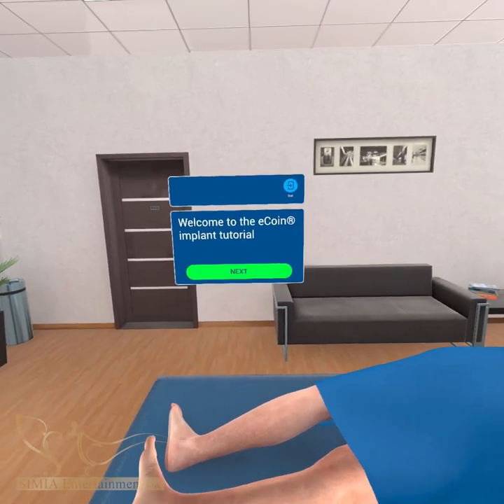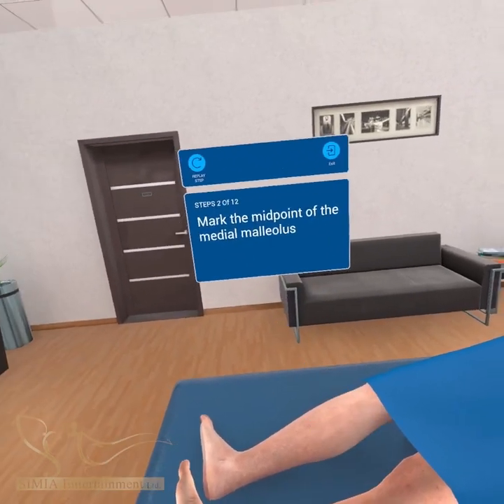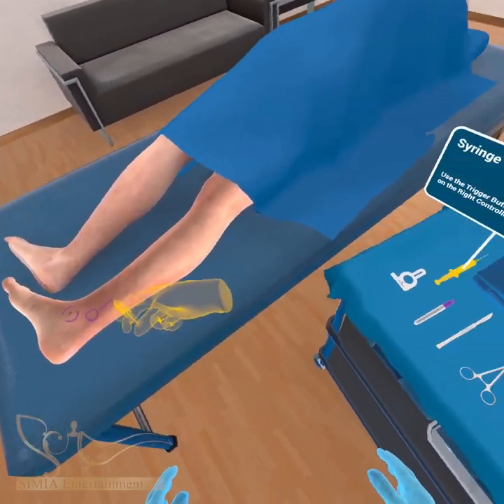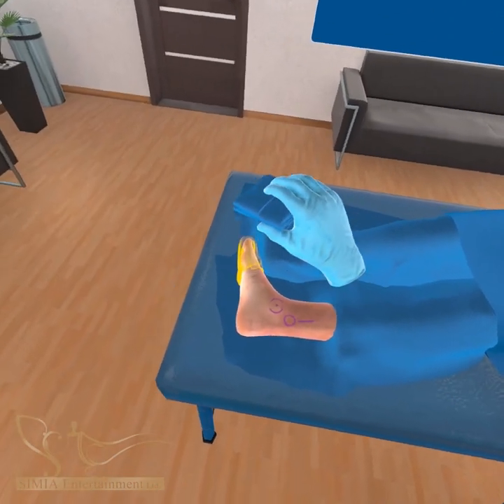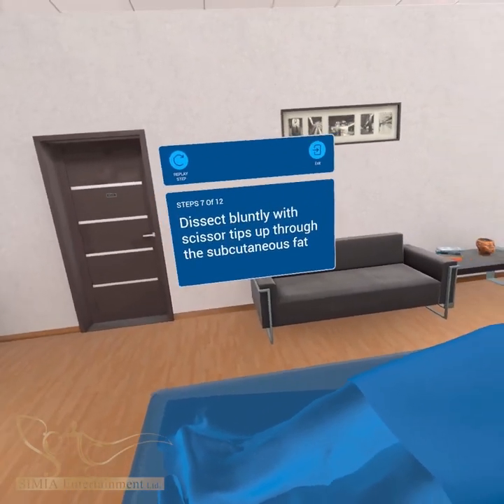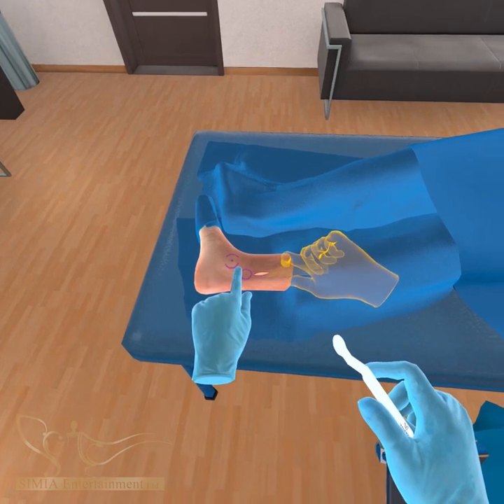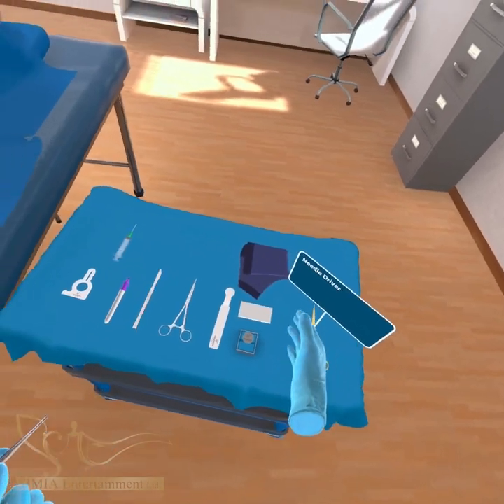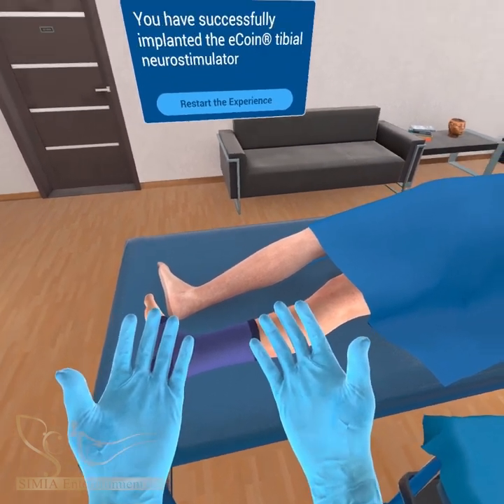Surgery VR Simulator - Unreal Engine 5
VR Application we developed as a tutorial for surgery process, for Valencia eCoin company. Developed in Unreal Engine 5 for Oculus Quest 2 as an Standalone app.

Simia Entertainment is an ever-evolving team of artists and developers who has been proudly producing diverse genres of contents including 2D & 3D cartoons, book illustrations, explainers, AR, VR, games and apps as well as industrially promotional teasers for the last 20 years.